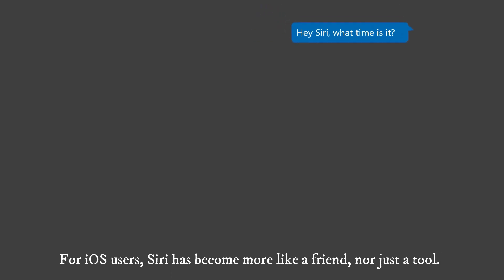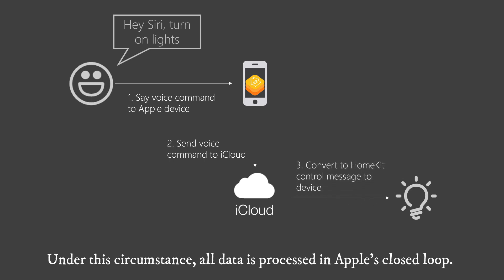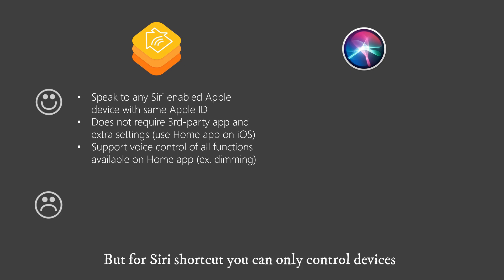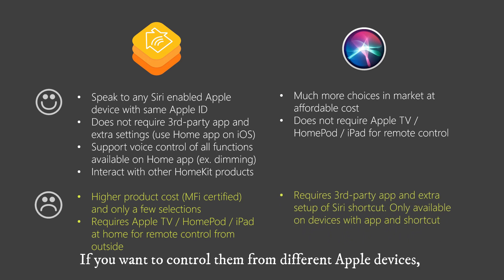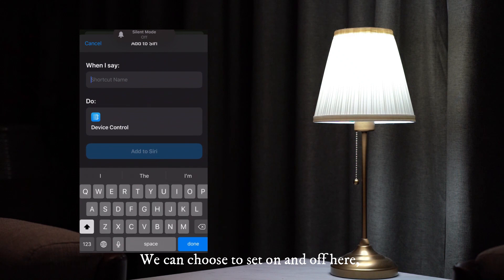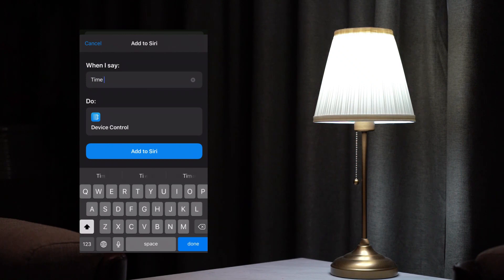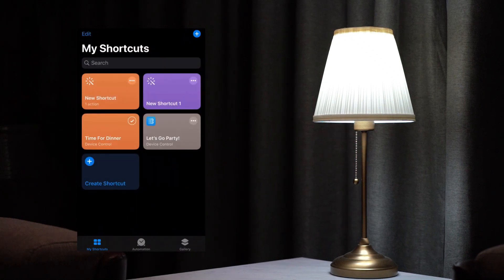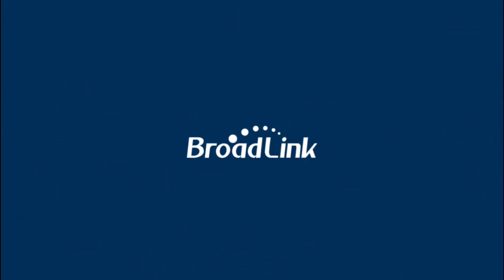Use Siri Voice Control of BroadLink Devices (No Need HomeKit)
Today, Alexa dominates the voice control for smart home on all platforms while Google Assistant and Siri have their original advantages on Android and iOS.

Previously Apple only supports voice control for HomeKit certified devices but you need to spend a lot to get a "no-difference" product and this is blocking the market expansion of Apple's ecosystem. Now, Apple allows devices to be controlled by Siri but using third-party services, which requires less development and cost but enables almost same voice control experience.

In this video we are talking about the difference of HomeKit and Siri, and how you can use Siri to control BroadLink devices on your iPhone or iPad.

(We provide prior customer support for users purchased from official stores)